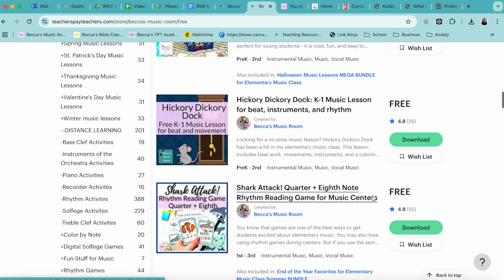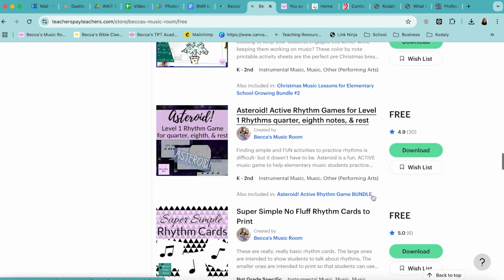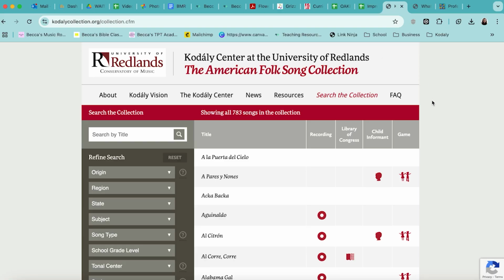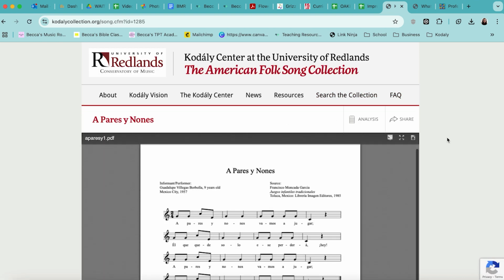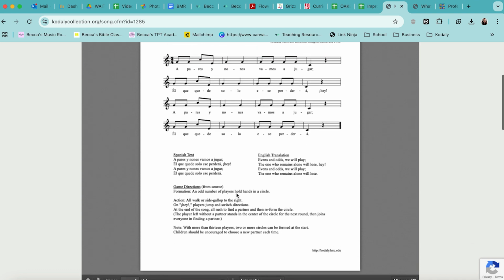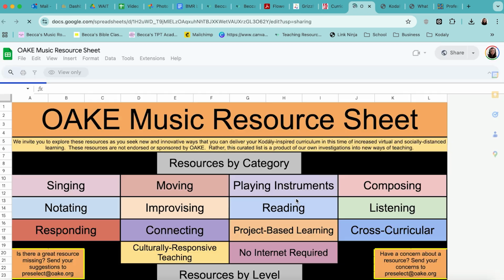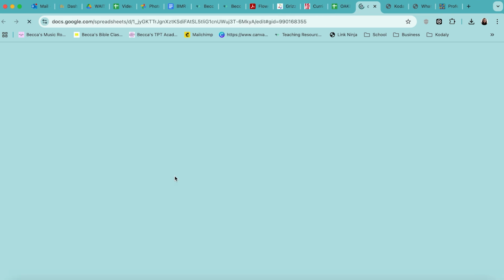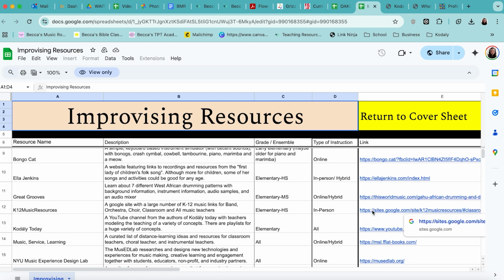Where to Find FREE Music Lessons for Elementary Music Teachers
Happy teaching!
Becca

0:00 timestamps
0:58 Free resource library
2:50 Beth’s Music Notes
3:35 Youtube
5:25 TPT
6:10 OAKE
6:55 Holy Names University
7:32 Blogs
8:40 NAFME
9:40 AOSA

//HELPFUL LINKS

*MY BOOK: Happier Teacher Life